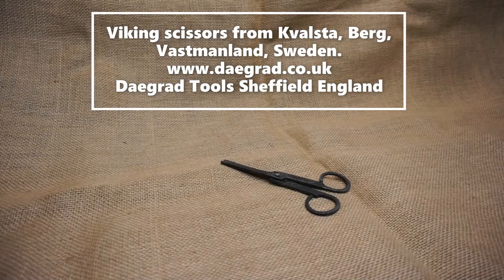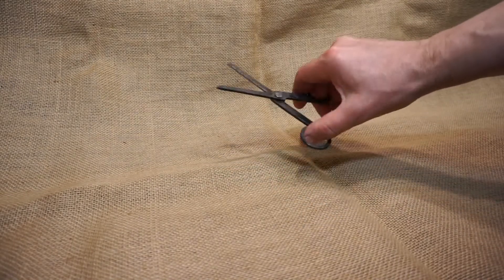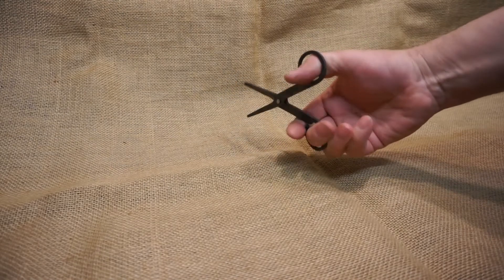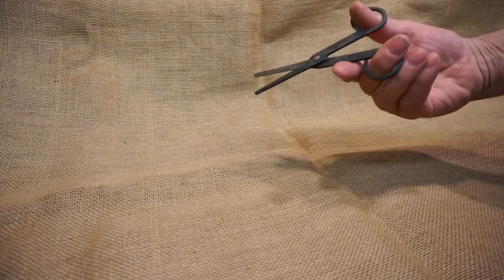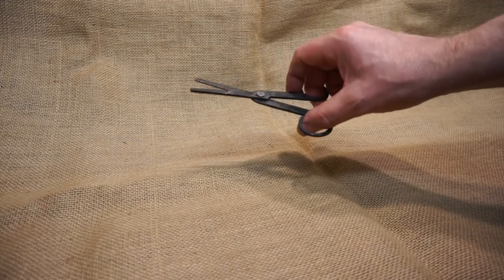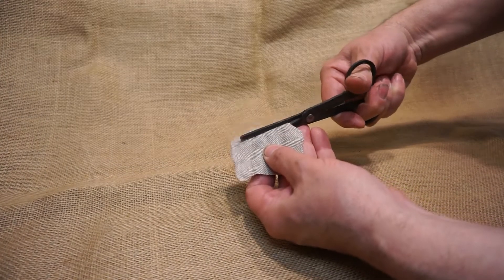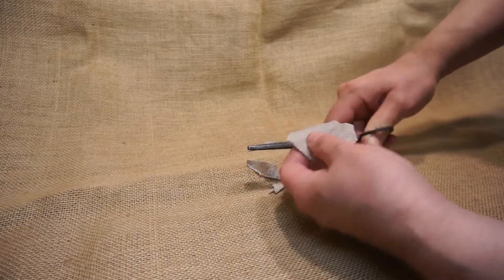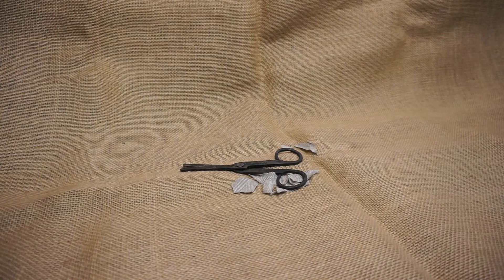viking period scissors from Kvalsta, Berg, Vastmanland, Sweden, a recreation by daegrad tools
reconstructed scissors of the viking period, one of many styles produced around the baltic, this example is based on the find from Kvalsta, berg, vastmanland in Sweden (SHM11570:40), reconstruction and testing by daegrad tools why not go to our website at; also why not try our patreon site; pdf's and videos on how everything is made!;